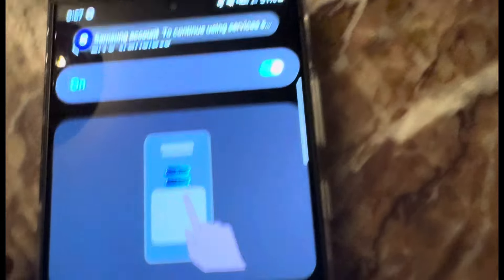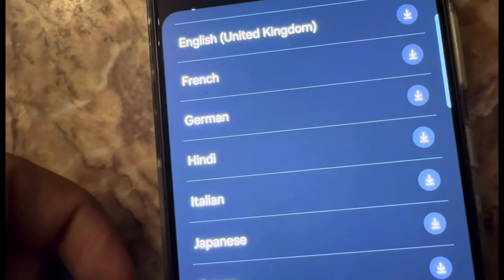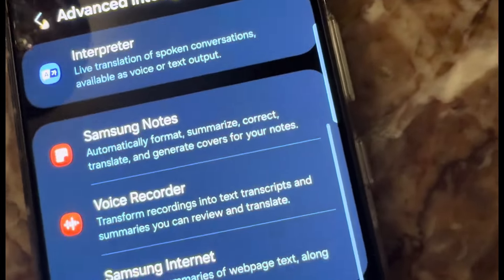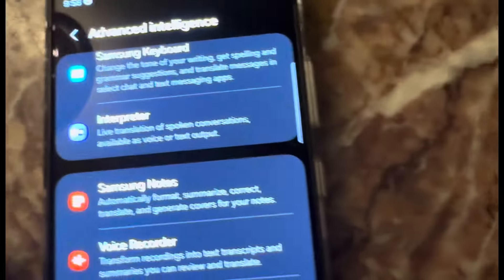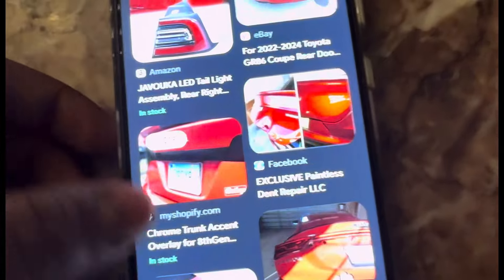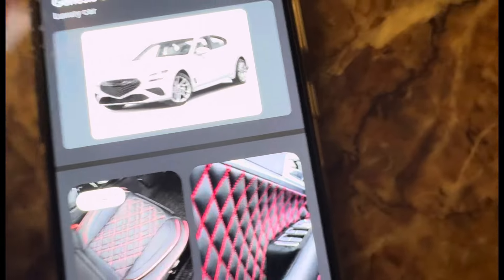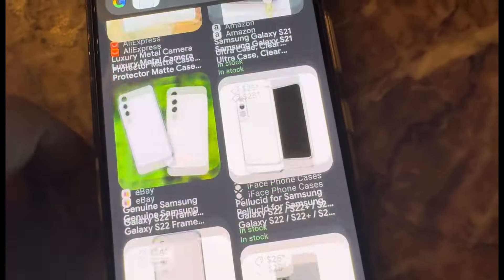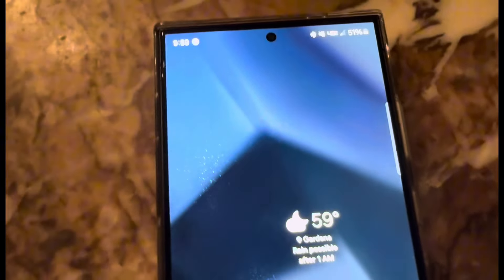Samsung ai features review